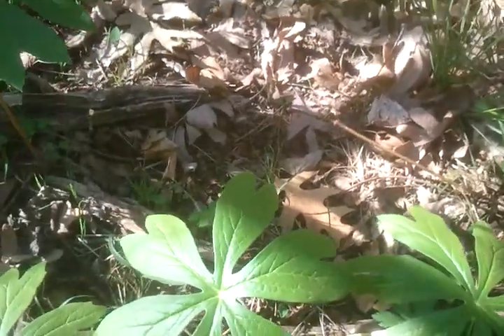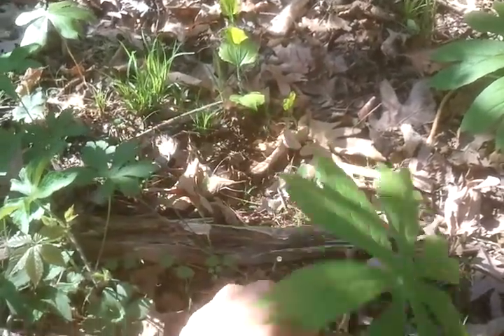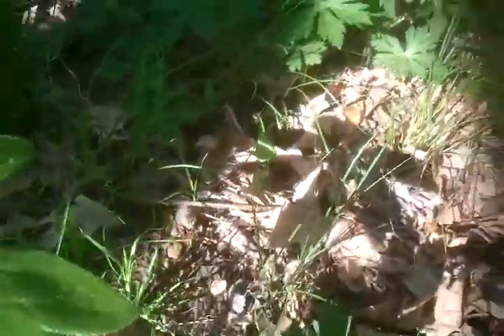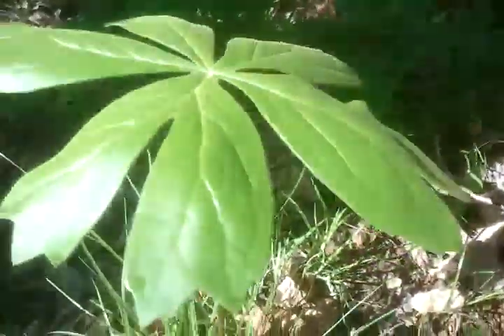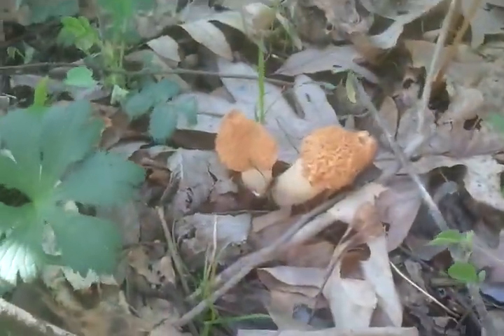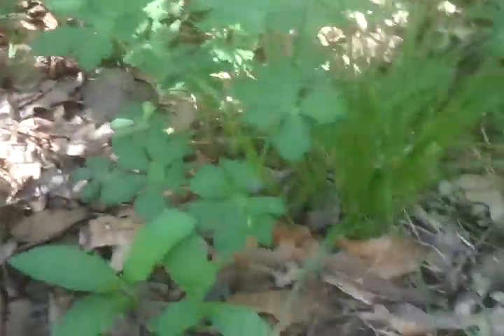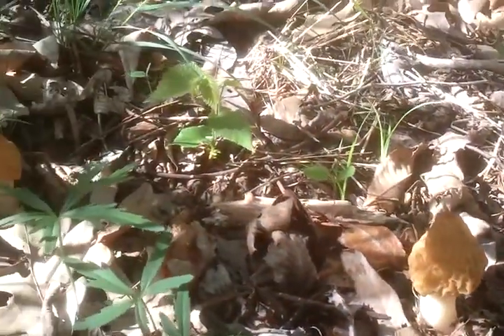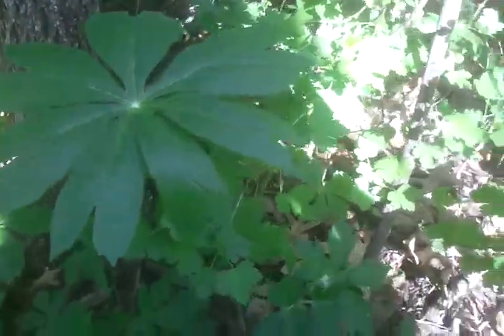morel trick #3.mp4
Find the may apple... find the morel. Right old timer?